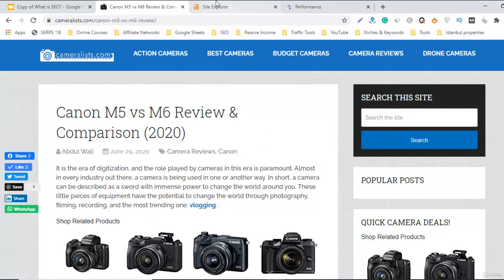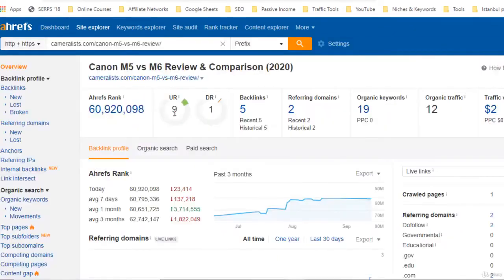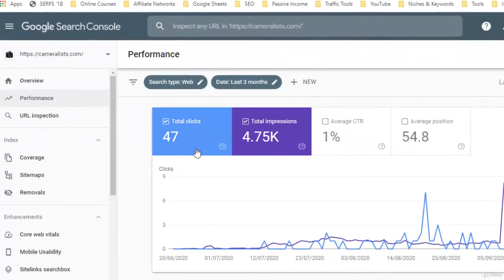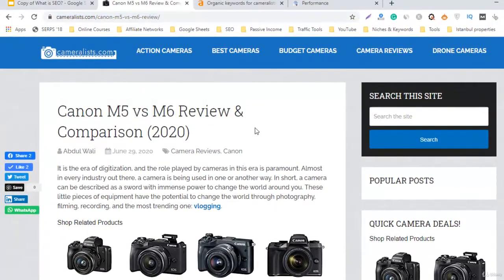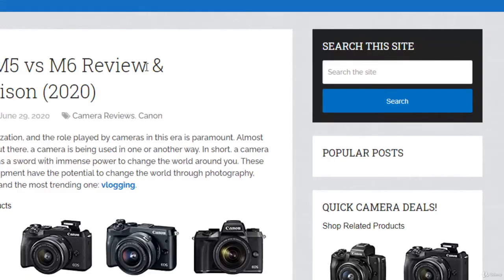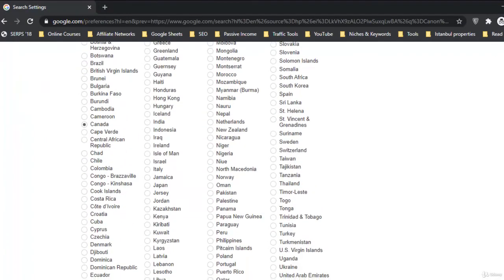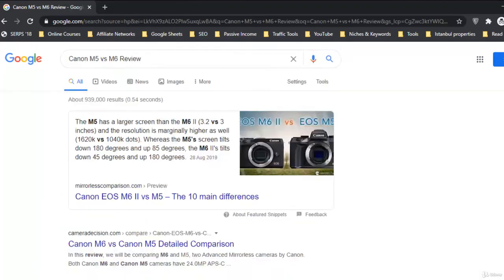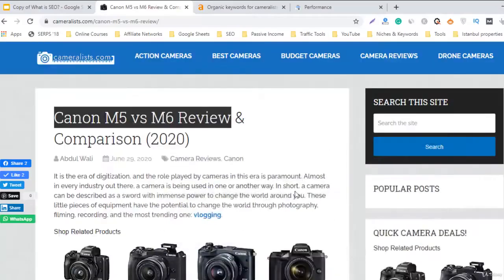Best SEO tutorial for Beginners Step by step | Learn How to Rank #1 in Google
Are you looking for the Best SEO tutorial for Beginners Step by step? Look no further! This comprehensive, step-by-step guide will teach you how to rank #1 in Google. Whether you're new to SEO or need a refresher, this tutorial covers all the essential strategies and techniques to boost your website's visibility and drive more traffic. From keyword research and on-page optimization to link building and content creation, we've got you covered. By the end of this video, you'll have a solid understanding of SEO and be well-equipped to improve your site's ranking. Don't miss out on this opportunity to master SEO and achieve top Google rankings!

This SEO training course will teach you:
► What is SEO and why it is important
► How to analyze search intent
► What is link building and why it is important
► How to build backlinks
► What makes a backlink “high-quality”
► How to do blogger outreach